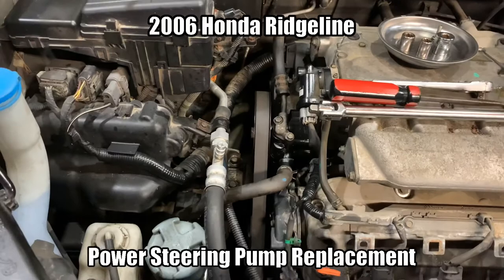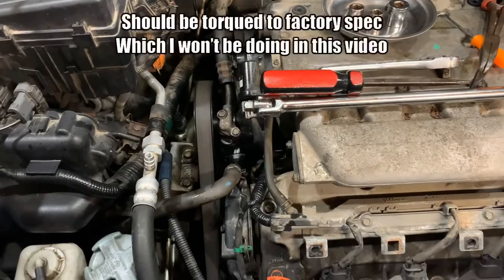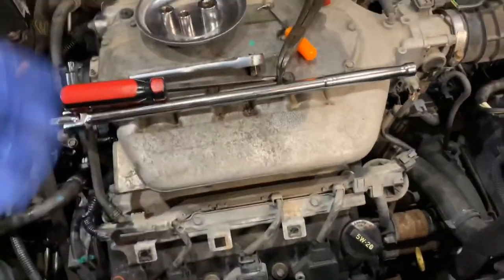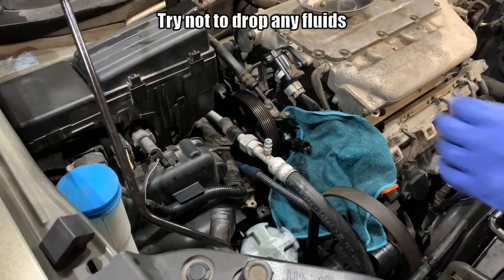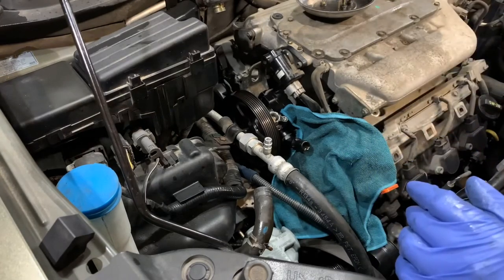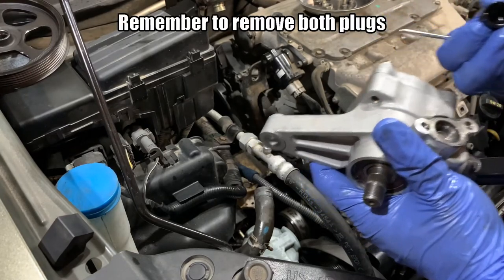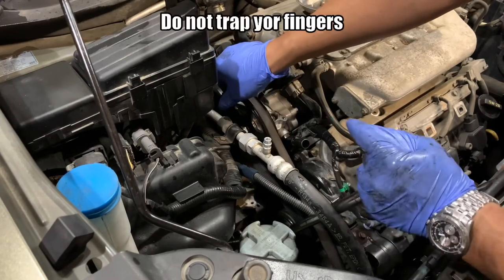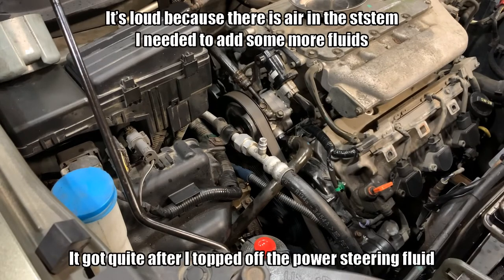2006 Honda Ridgeline Power Steering Pump Replacement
Will need socket size 10mm, 12mm, 14mm, and 19mm.
Very similar process as Acura MDX and Honda Pilot (I own all three).
Pay extra attention to o-rings. Most of the time that is the source of the noise.